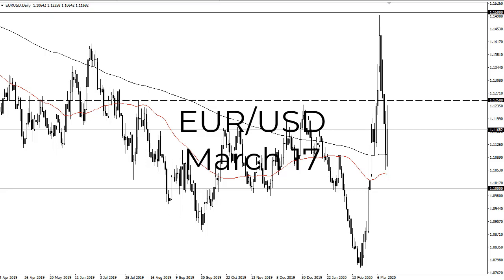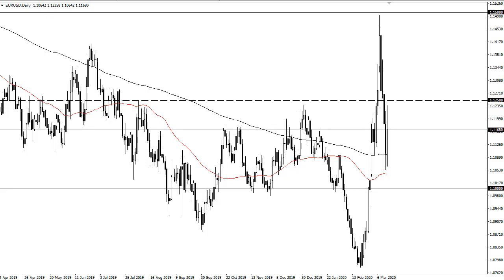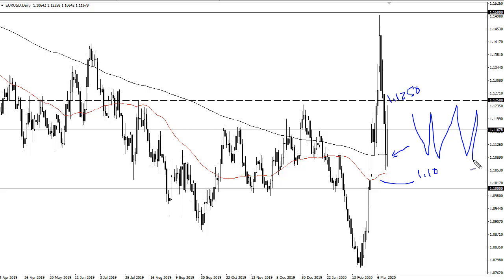EUR/USD Technical Analysis for March 17, 2020 by FXEmpire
After a couple of years of putting us all to sleep, the Euro has woken up. Obviously, the coronavirus is the biggest contributor to this, and Monday of course wasn’t going to be any exception.